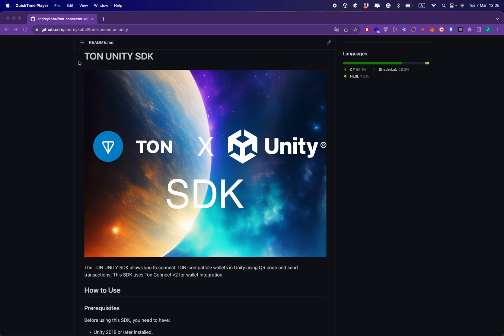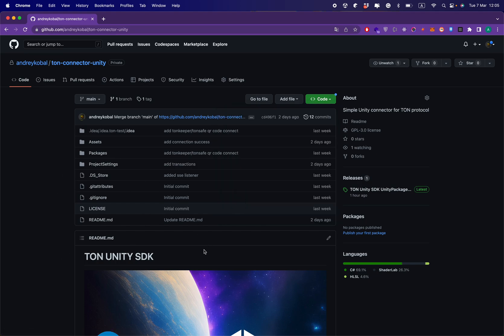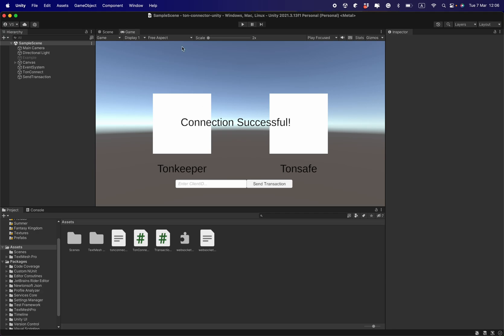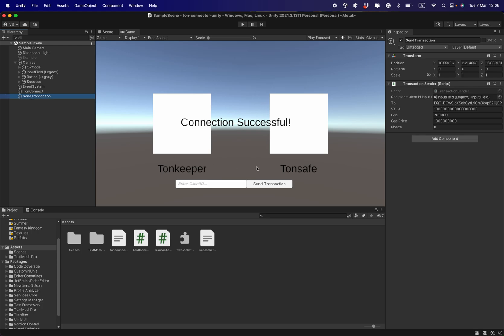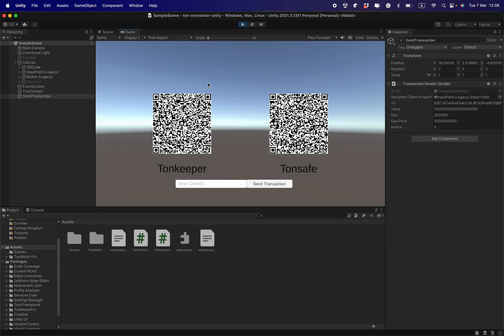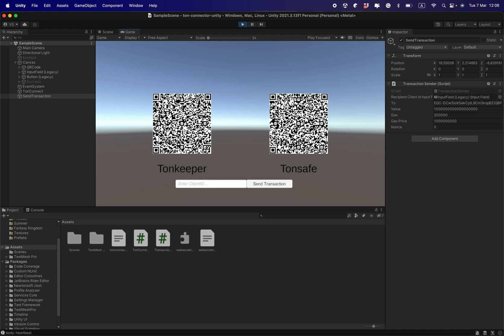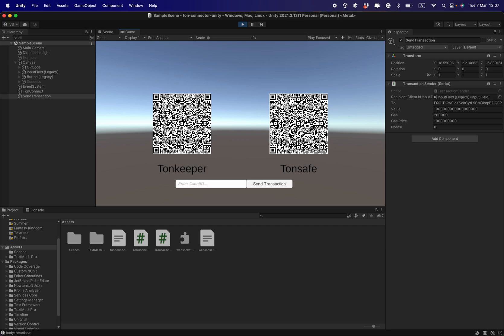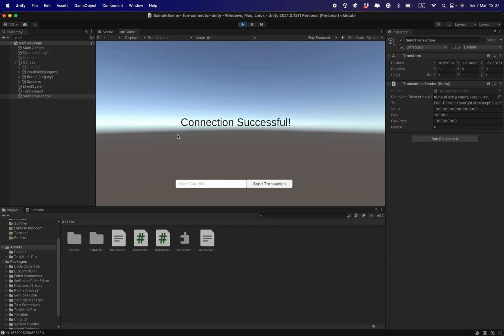TON Unity SDK Demo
The TOM Unity SDK code defines a class TonConnect that uses Ton-Connect protocol to connect to a cryptocurrency wallet. It generates two QR codes for the wallet URL with different parameters, displays them on a UI element, and listens to server-sent events (SSE) to confirm the connection. It also defines two other classes ConnectRequest and ConnectItem that are used as parameters for Ton-Connect protocol. This code requires the System, System.IO, System.Net.Http, System.Security.Cryptography, System.Threading.Tasks, UnityEngine, UnityEngine.UI, UnityEngine.Networking, and Newtonsoft.Json namespaces.